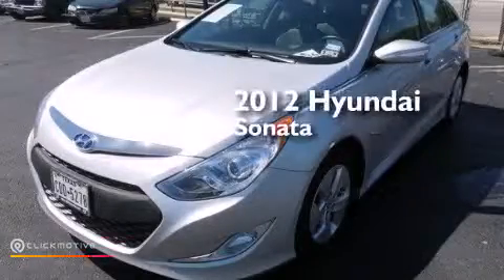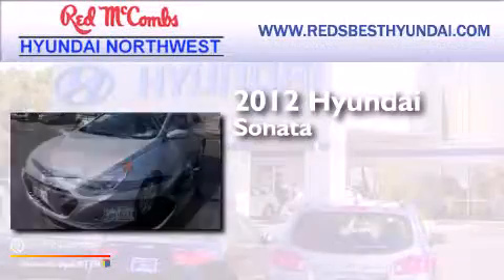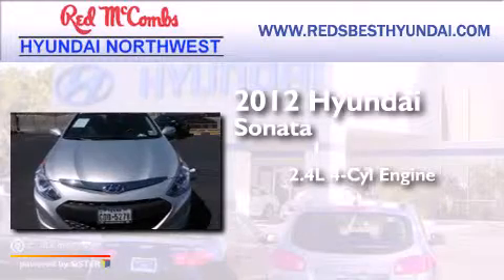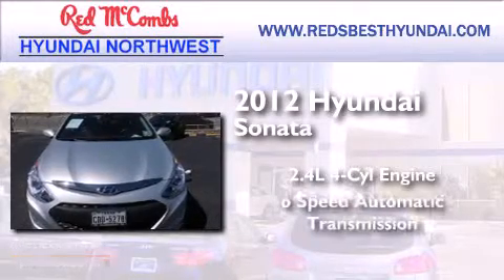2012 Hyundai Sonata Kirby TX Red McCombs Hyundai Northwest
Walk around Video for our 2012 Hyundai Sonata here at Red McCombs Hyundai Northwest . Red McCombs Hyundai Northwest has been honored to serve the San Antonio , Kirby , New Braunfels , and Boerne , TX area . We promise that your experience at our dealership will exceed your expectations ! We have a great selection of new and used vehicles and would love to tell you about any additional discounts on the 2012 Hyundai Sonata . Stop by Hyundai Northwest where we are At Your Service ! Year : 2012 Make : Hyundai Model : Sonata Engine : Gas/Electric I4 2.4L/144 Trans : Automatic Exterior : Silver Miles : 13,680 Interior : Call for color Stock : 73855 Red McCombs Hyundai Northwest 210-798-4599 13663 W. IH - 10 San Antonio , TX 78249